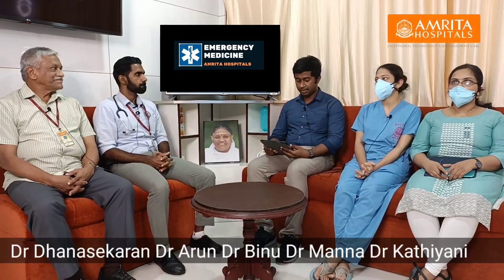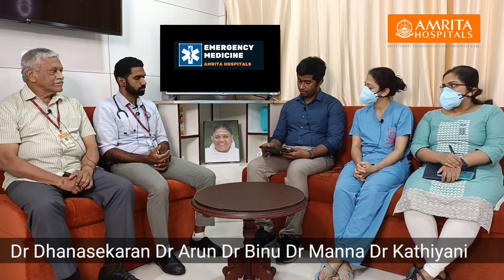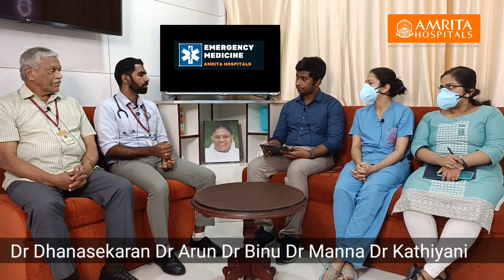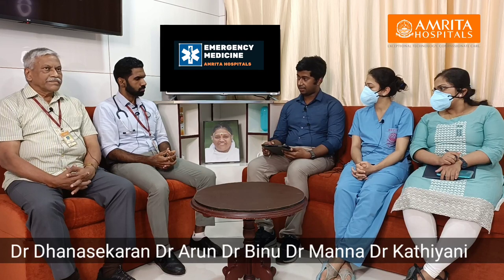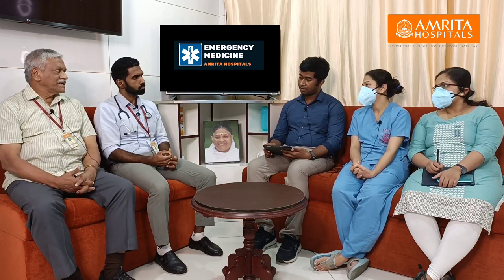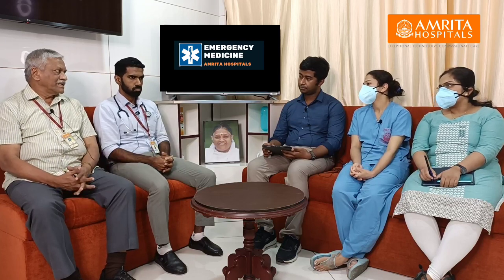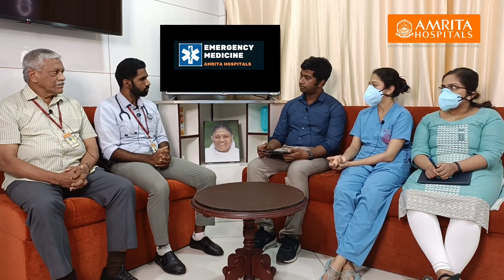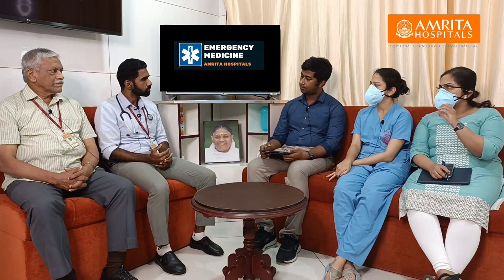Hemoptysis || Case Discussion